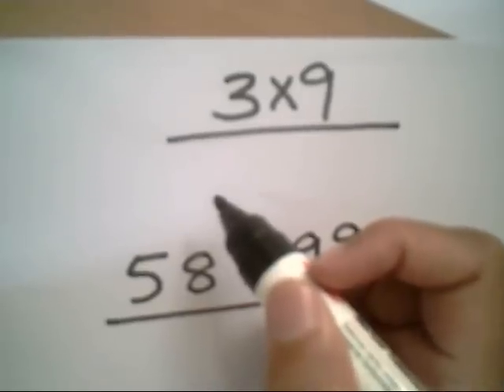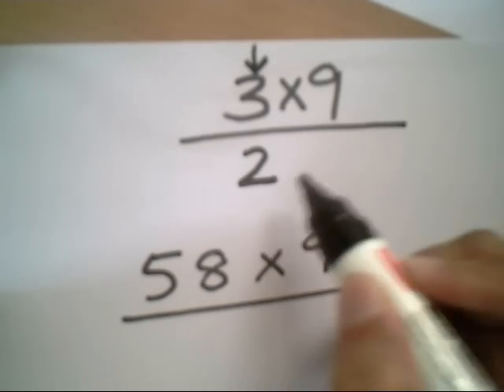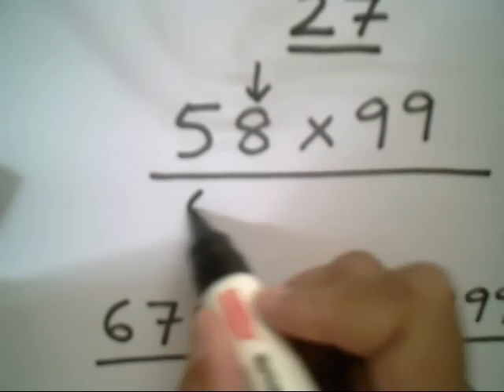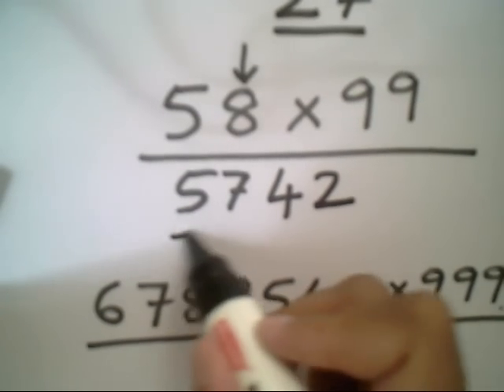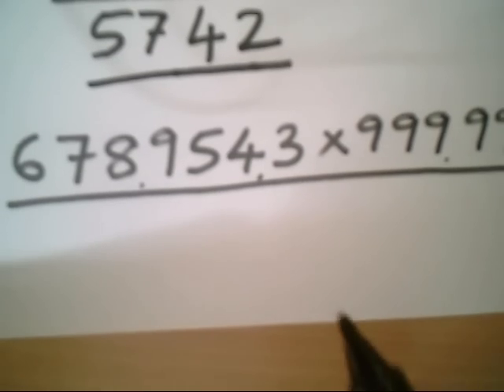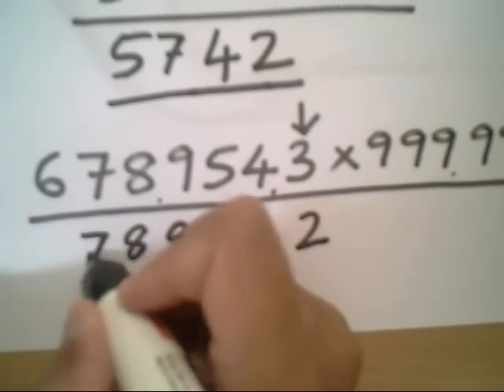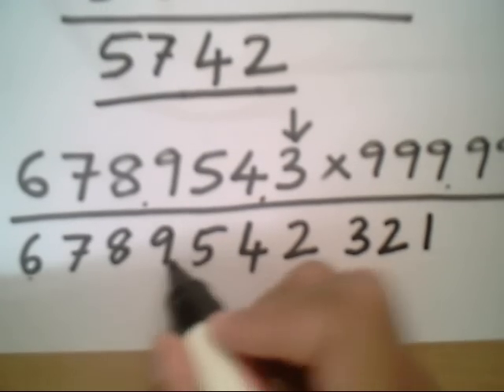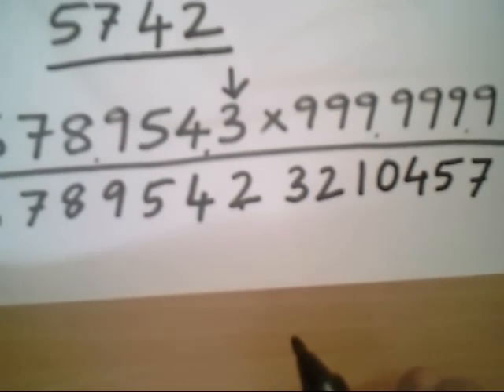Vedic Maths - be human calculators-magical multiplication by VSR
Vedic Maths makes mathematics as magic. Watch this video explained by VSR to realize that. Learn maths with smile.